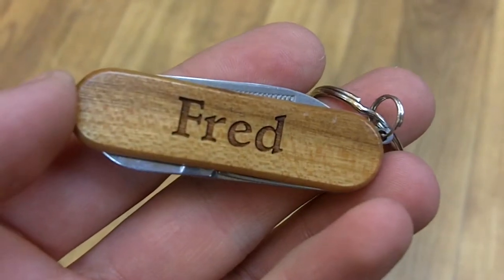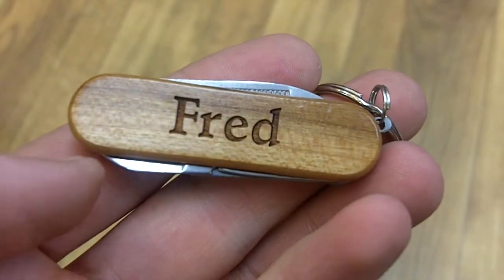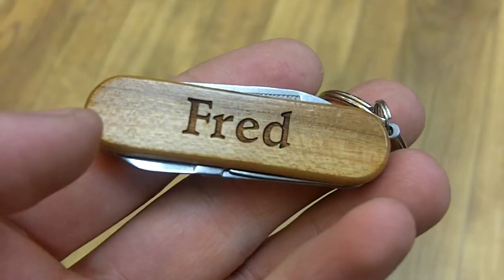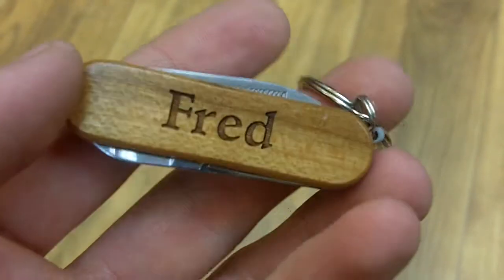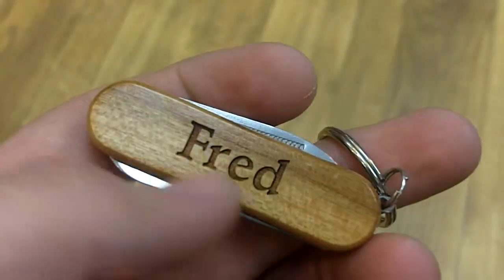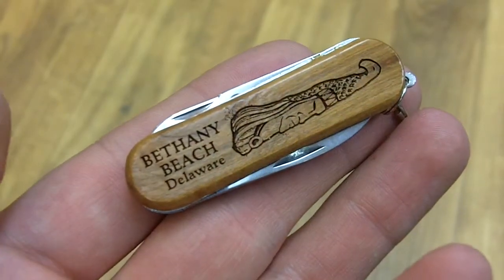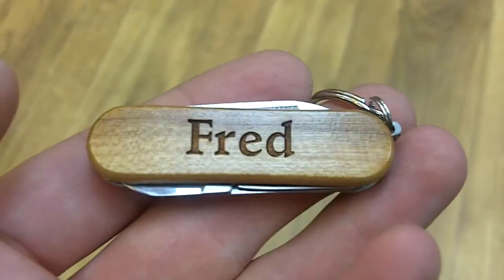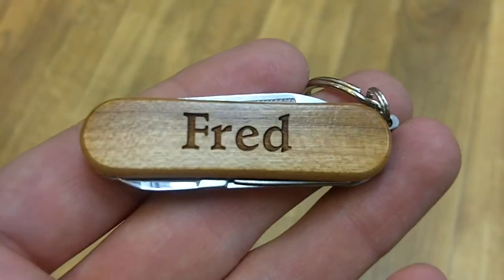Wayne Carver Personalized Fred Pocket Tool